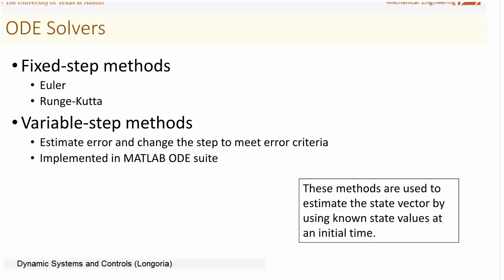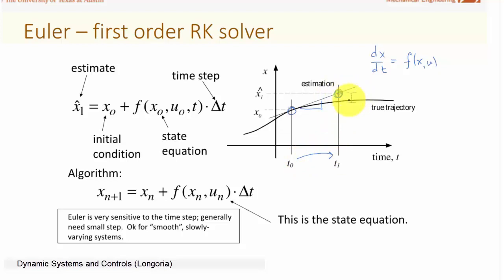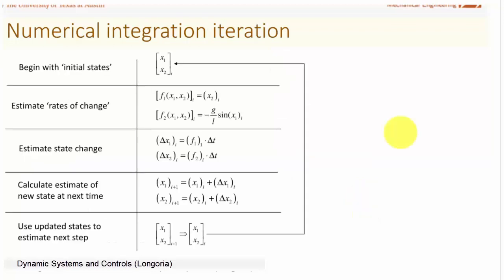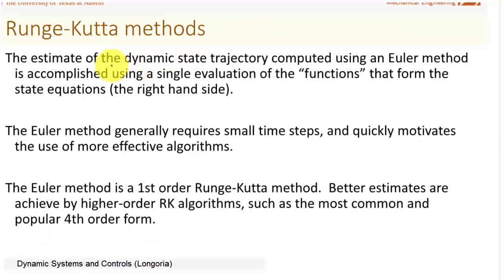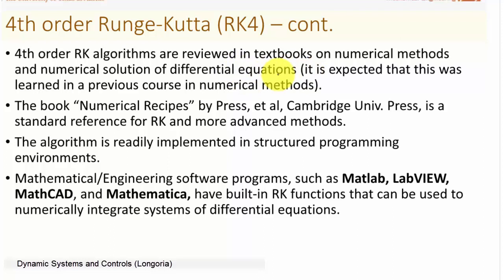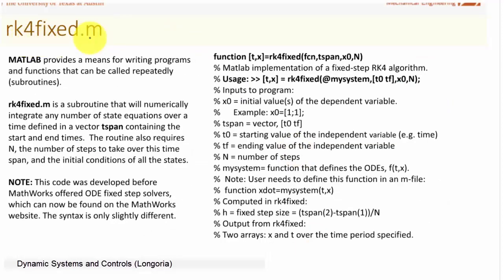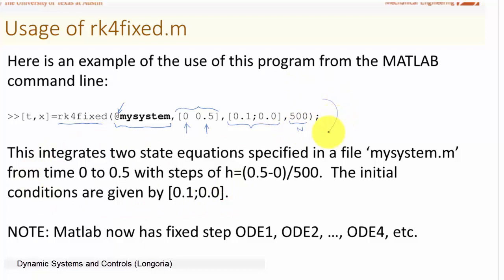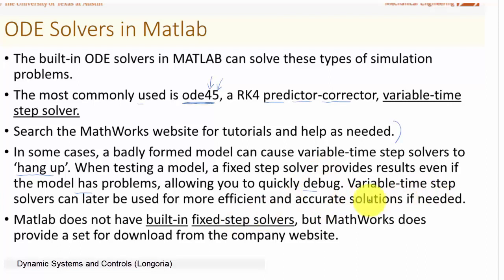Introduction to ODE solvers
A quick overview of ODE solvers for dynamic system simulation. This video  has been posted to supplement course material at the University of Texas at Austin in dynamics systems and controls and physical system modeling.